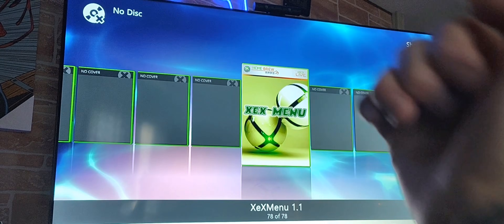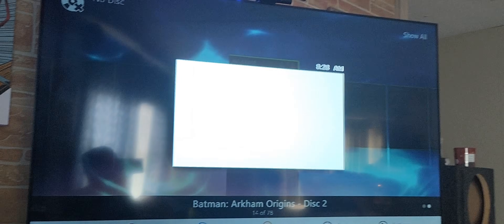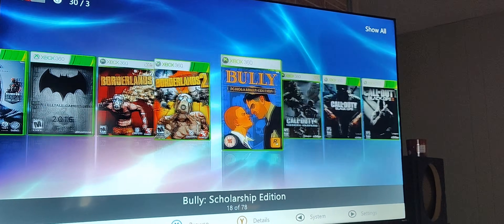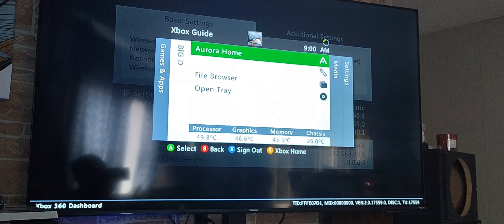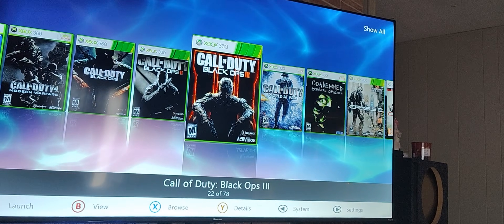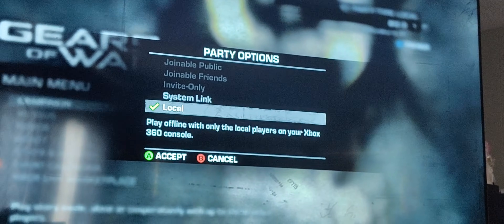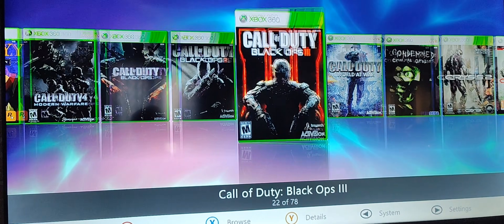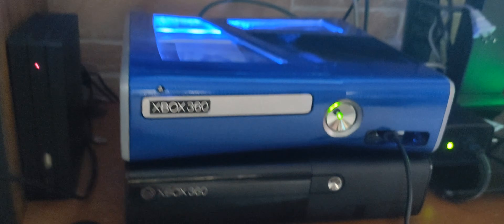How to play online on a Modded Xbox 360 2025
I will explain what this does and how to do it, on Jtag or RGH, I'm assuming you already have Aurora I have separate video how to do that!